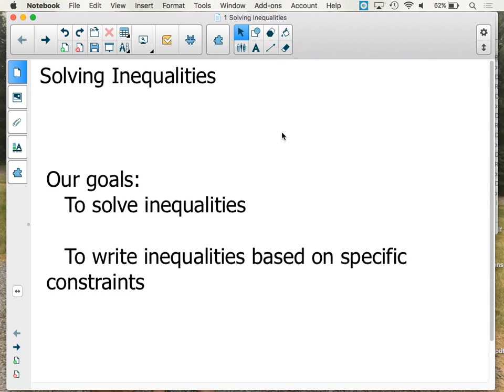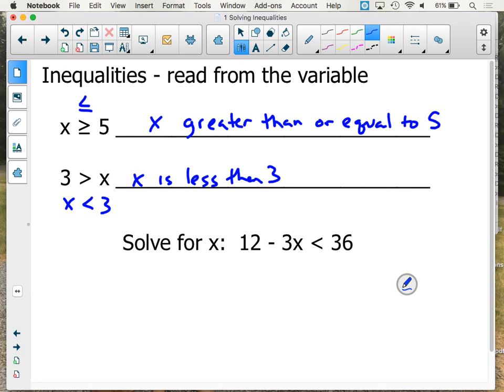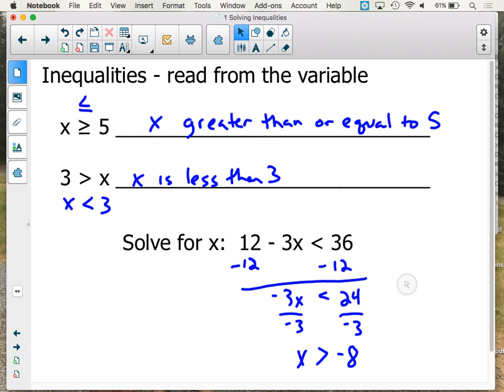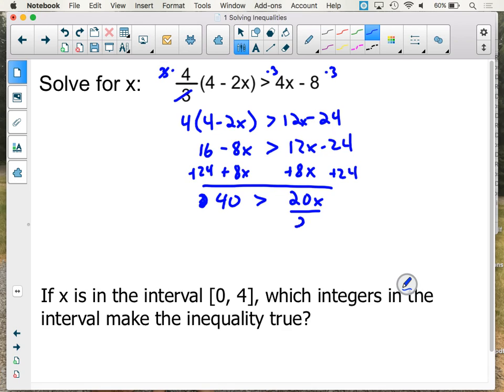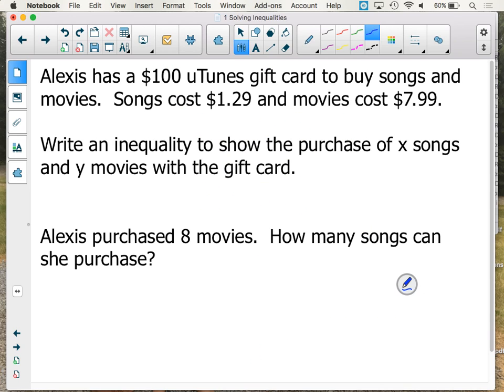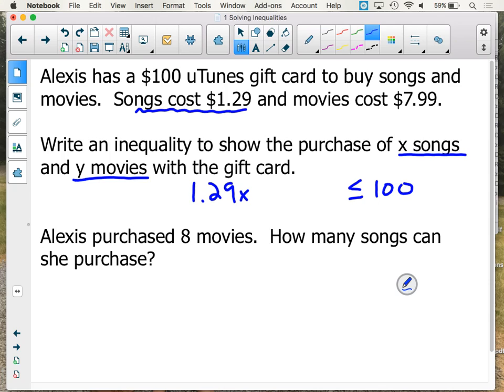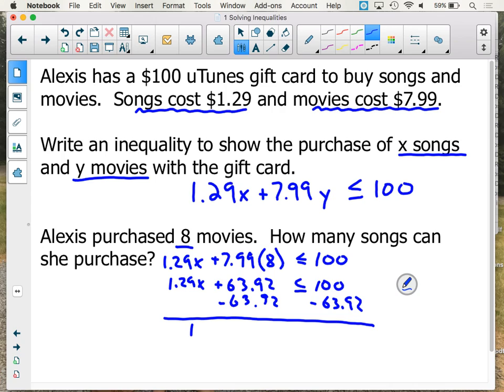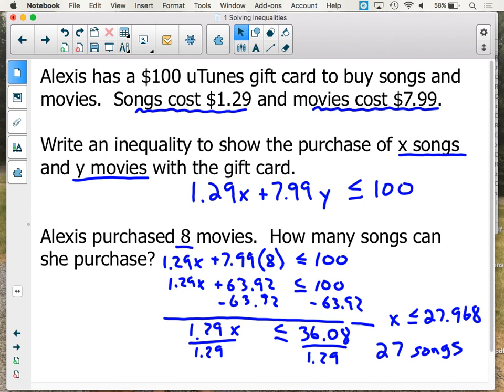1 Solving Inequalities